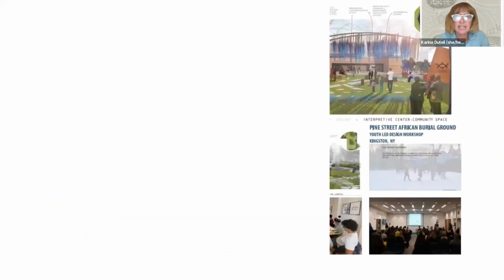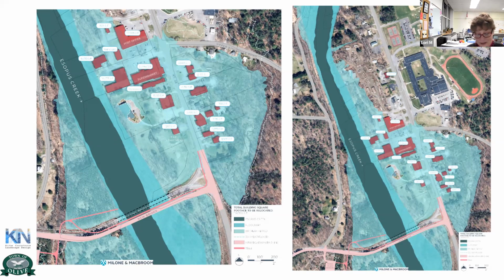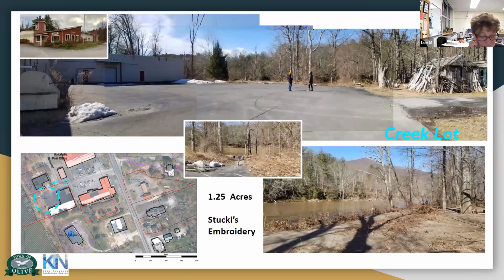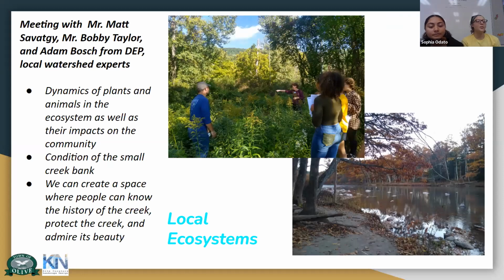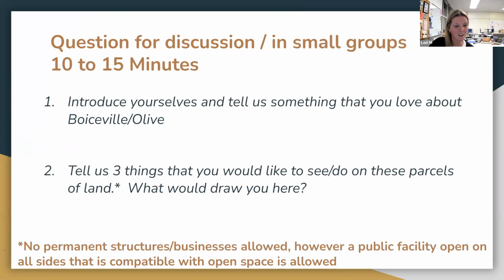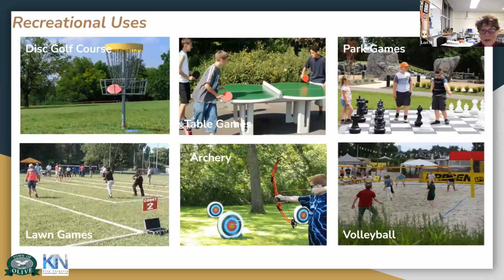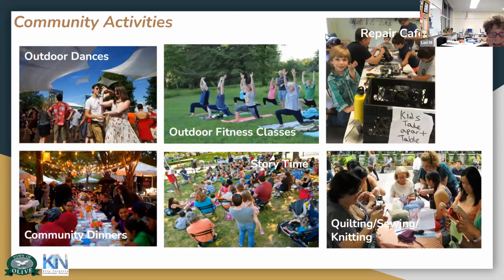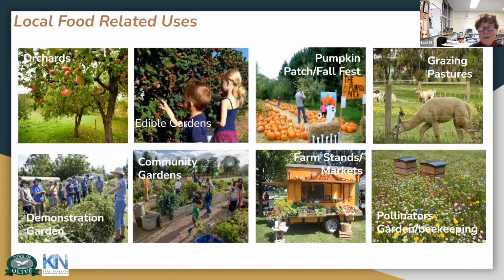Boiceville Visioning Project 12-2-21